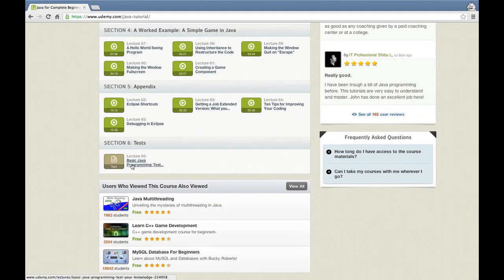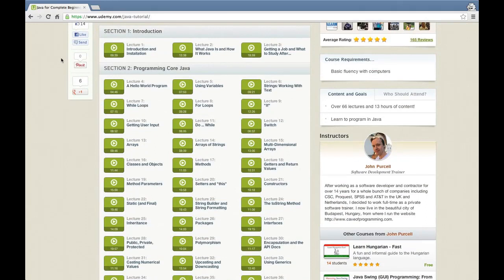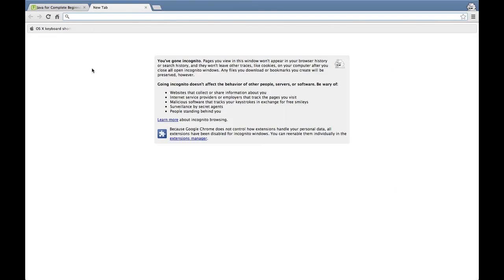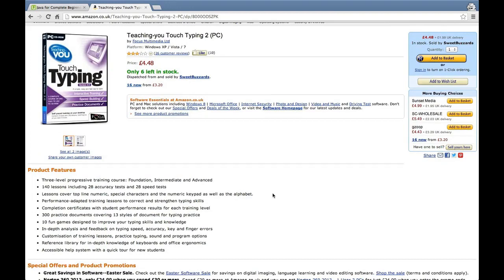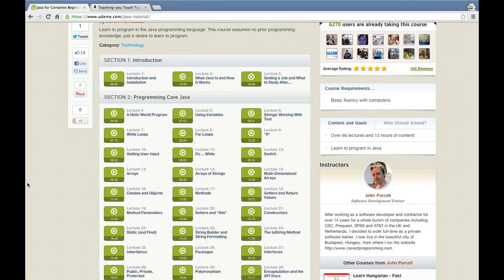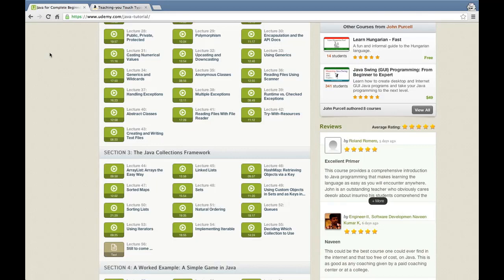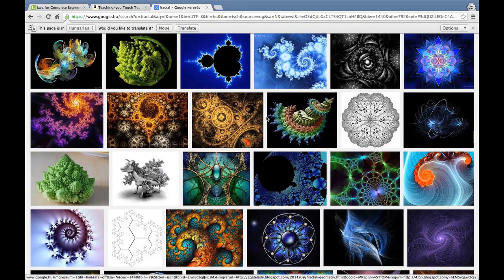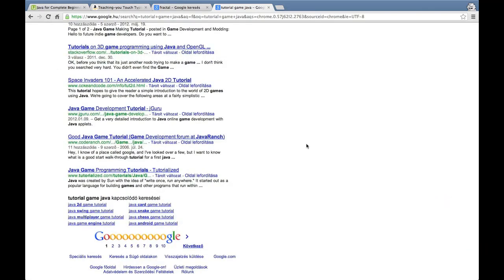4.Java tutorial - How To Get The Most Out Of This Course